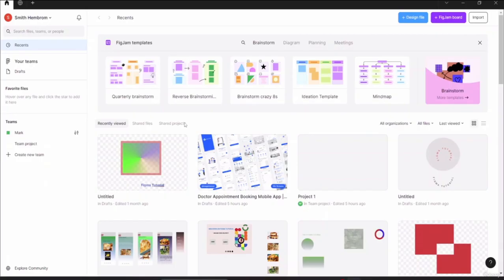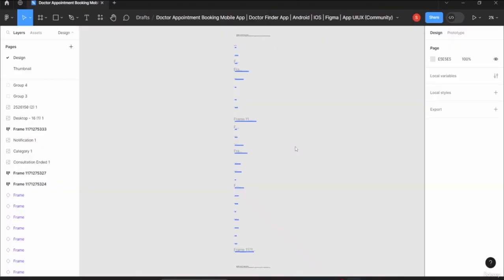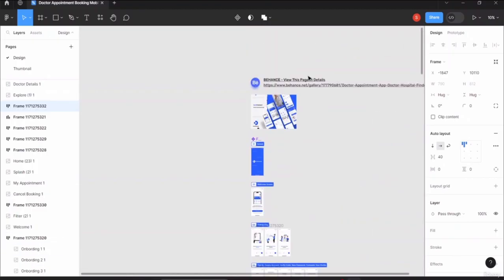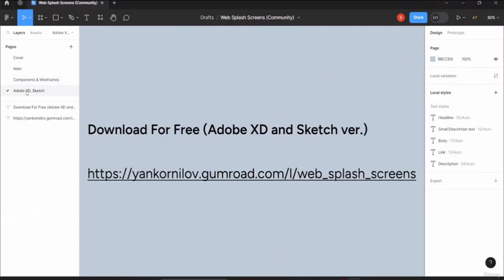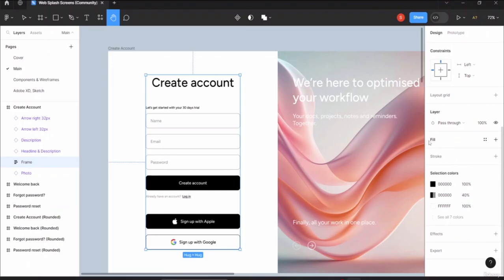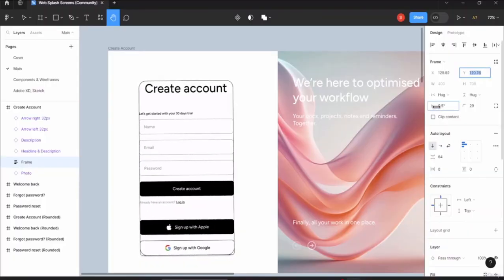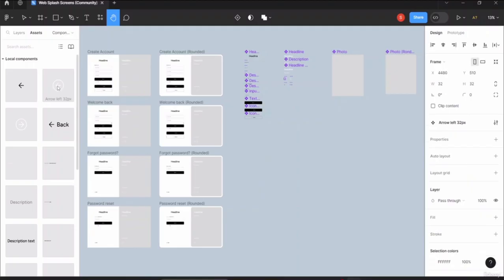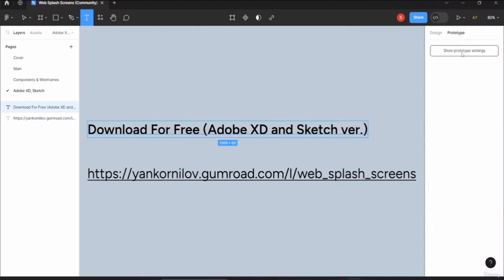UI/UX Design with Figma 🚀 Ep.3 - Workspace & Interface!